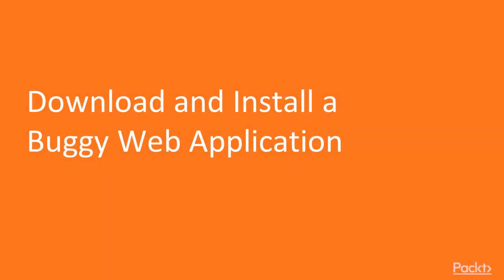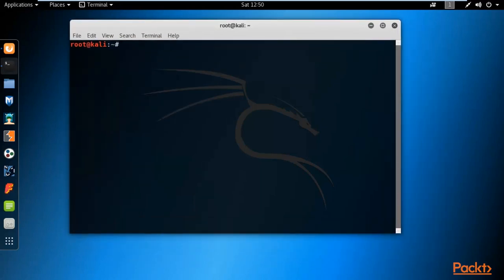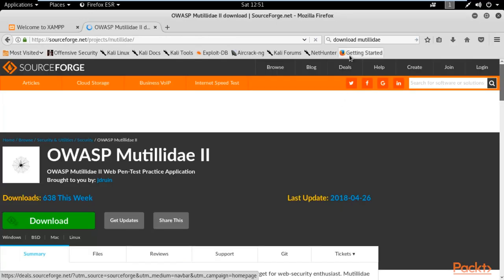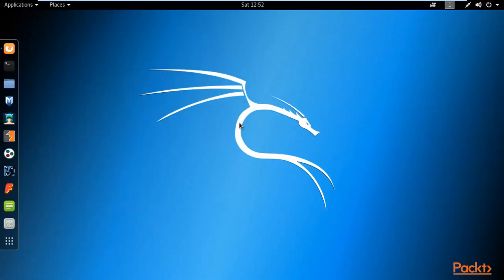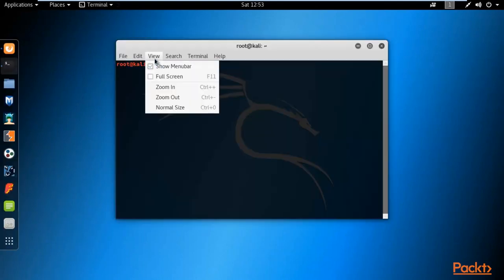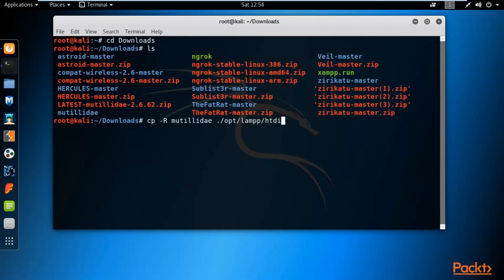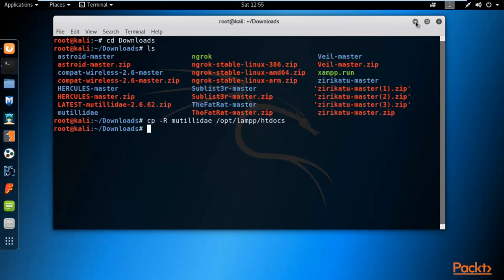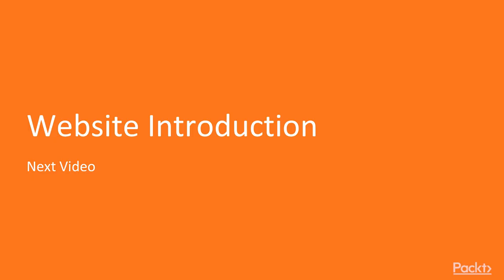30 Download and Install a Buggy Web Application